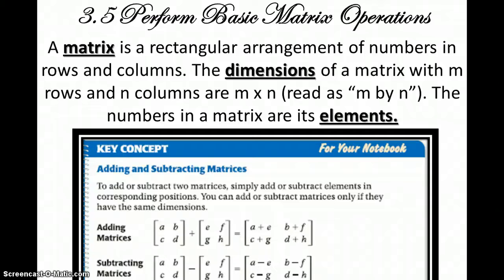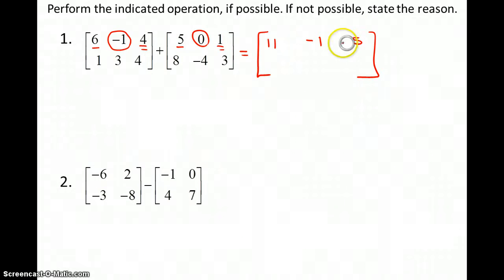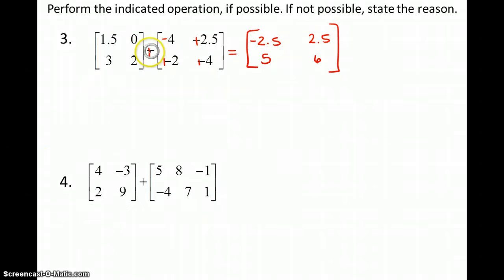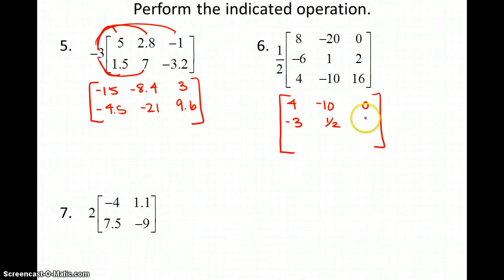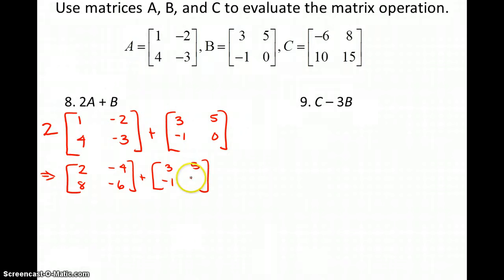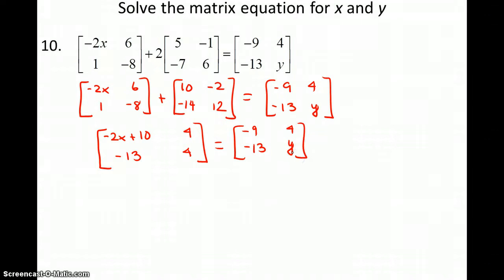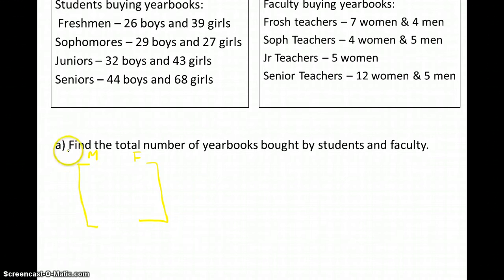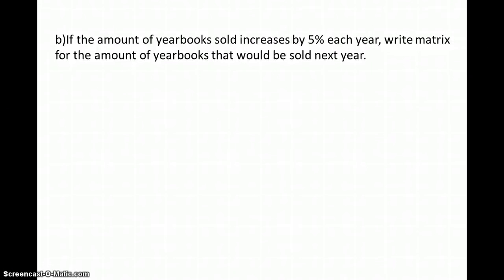3.5 Notes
Perform Basic Matrix Operations